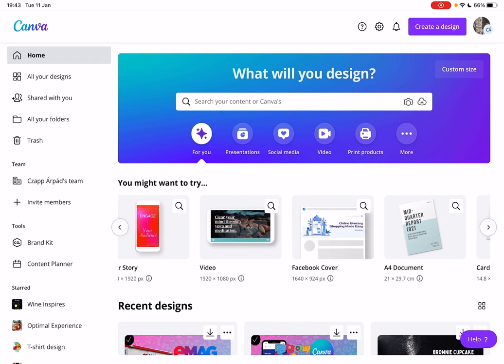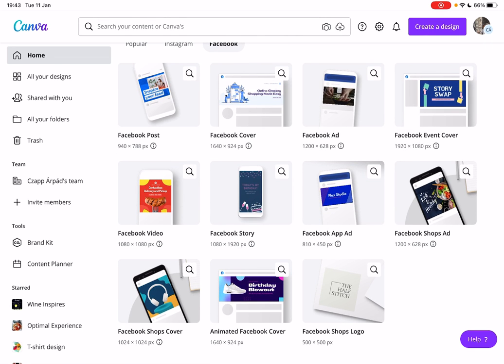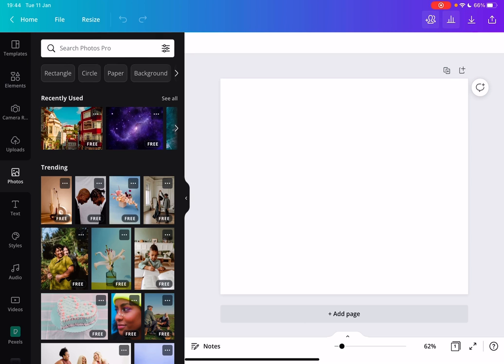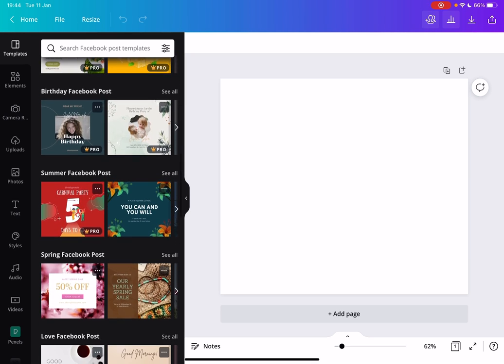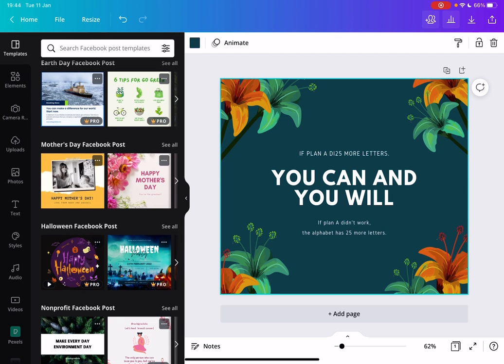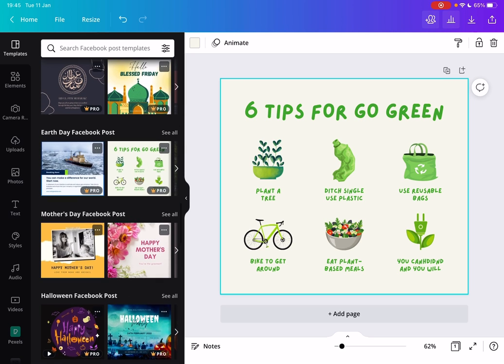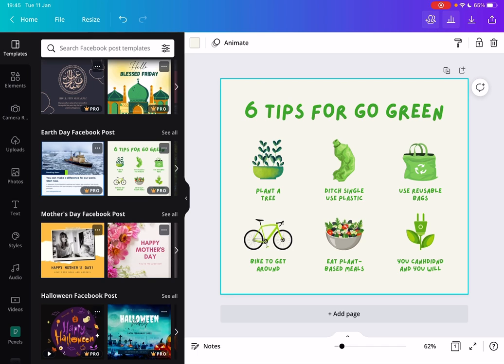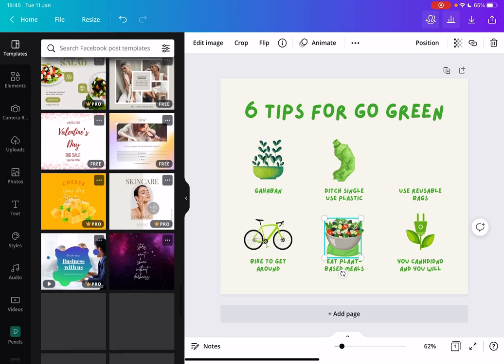How to Create Professional Facebook Posts in Canva? - Canva Tips